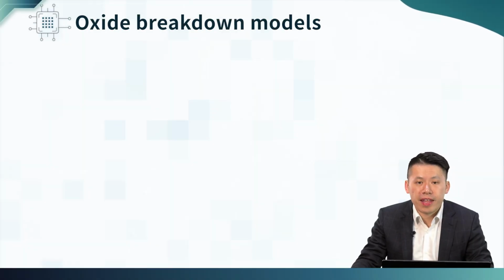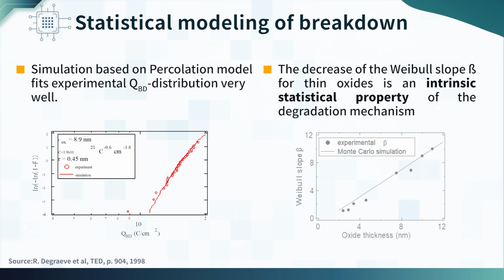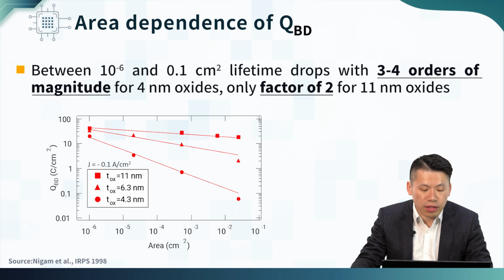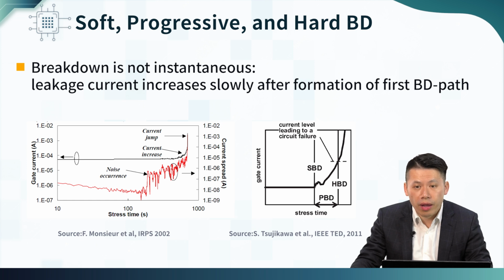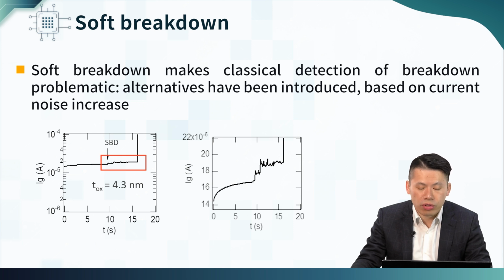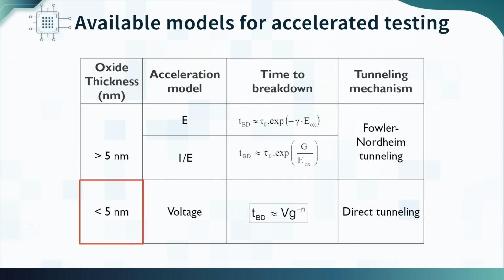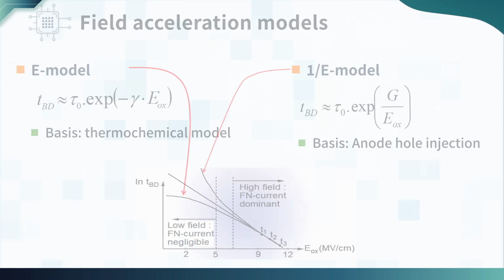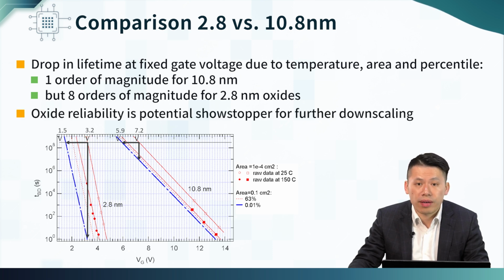[2025 short course] 3-3: Oxide breakdown & Percolation model/Soft& Hard BD/Acceleration model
Lecturer: Prof. Tian-Li Wu (National Yang Ming Chiao Tung University)
國立陽明交通大學電子所暨電機工程學系吳添立教授
Full course name: Reliability and Failure Physics of Semiconductor Devices:
From Silicon to More-than-Moore technologies
半導體元件的可靠度與失效物理：從矽技術到超越摩爾技術（More-than-Moore Technologies）

In this short course, the statistical tools and characterization methods for reliability evaluation are covered. Furthermore, two most important main reliability challenges (Time dependent dielectric breakdown  and Bias temperature instability & interface traps ) will be addressed in this class. Last, reliability challenges in More-than-Moore devices, such as GaN/SiC wide bandgap technologies, will be discussed as well.

Structure
Unit 1 Overview of Reliability in Electronics Devices
Unit 2 The Mathematics of Failure-and-Reliability
Unit 3 Time dependent dielectric breakdown
Unit 4 Interface charges & Bias Temperature Instability
Unit 5 Reliability Challenges in More-than-Moore Devices (GaN/SiC wide bandgap technologies)

Stay tune for more details!